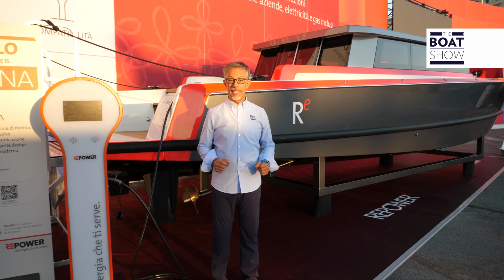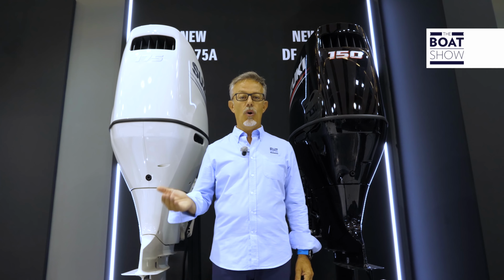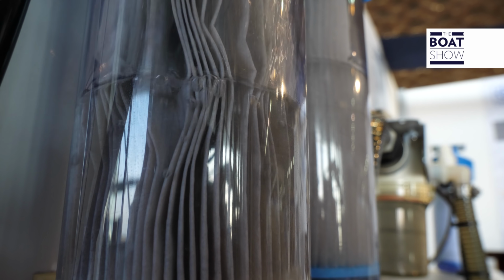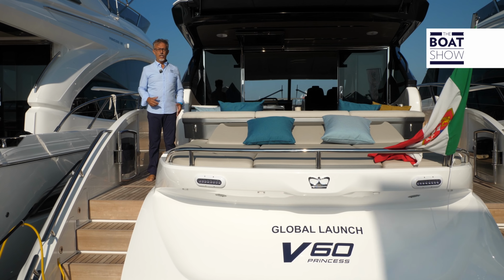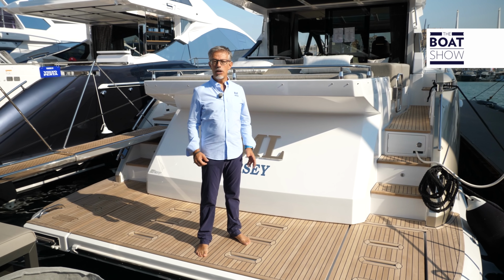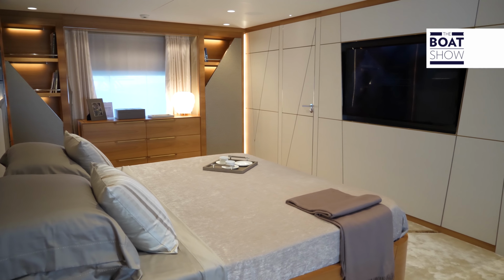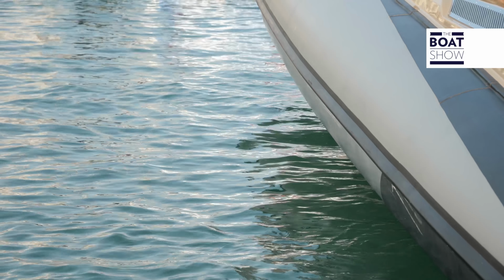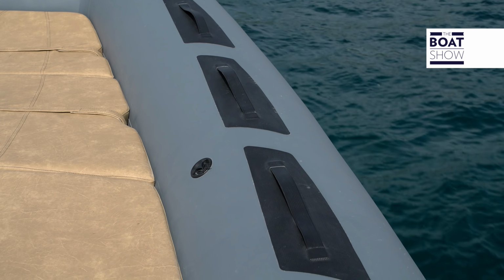[ENG] NEW MOTOR BOATS AT GENOA BOAT SHOW 2018- The Boat Show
MERCURY 270 HP
SUZUKI 150-175 HP
YAMAHA 425 HP
GARMIN VHF
SPECTRA WATERMAKERS
PARDO 50
CRANCHI E 26 classic
PRINCESS V60
SANLORENZO SL102
AZIMUT S6
BAGLIETTO 48 T line
BWA  sport 28 GTO
LOMAC 14
ZAR 95 SL
RANIERI INTERNATIONAL 38.0 executive
The Boat Show